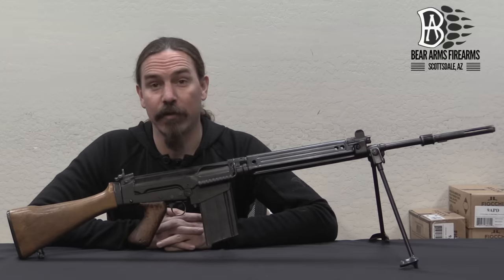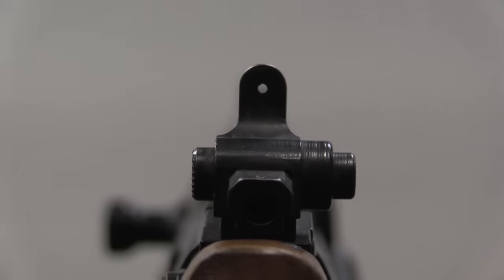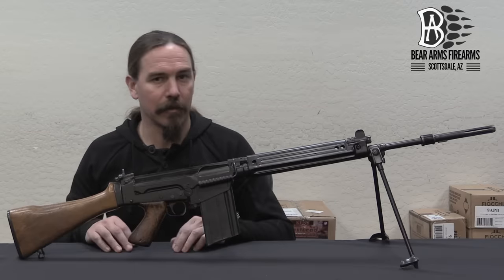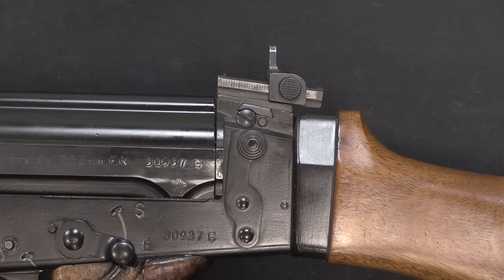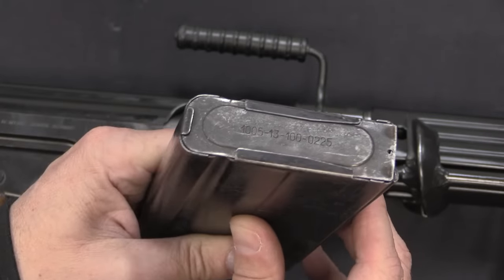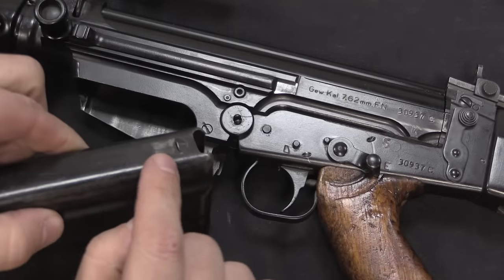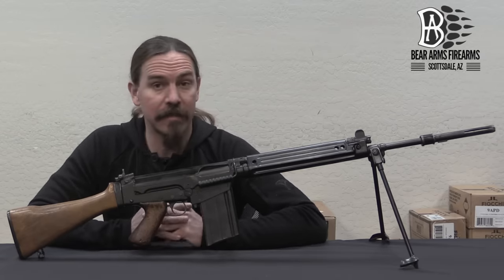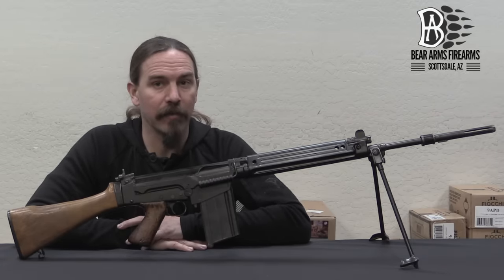Rearming West Germany: The G1 FAL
Today we are taking a look at a German G1 pattern FAL. The initial purchased of the G1 were actual made by the German Border Guard (the Bundesgrenschutz). In the aftermath of World War Two, the western Allies decided to perpetually disarm Germany, and German security was provided by French, British, and American forces. As the Iron Curtain fell across Europe, that attitude softened - West Germany was on the front lines of the Cold War, and could be a valuable ally against Communism in the East. Thus in 1951, the West German Bundesgrenzschutz (Border Guards) were formed and armed - basically with all WW2 Wehrmacht equipment. Looking to improve its small arms in 1955/56, the BGS tested a number of modern rifles and decided to adopt the FAL.

The BGS initially ordered 2,000 FAL rifles from FN, with wooden hand guards and a fixed flash hider (essentially a standard Belgian FAL) - these are known as the "A" pattern. A second BGS order for 4,800 more rifles followed, this time of the "B" pattern with a metal handguard and folding bipod. This was the first use of an integral bipod on the FAL, and would go on to be a popular option for other buyers.

In 1955, the German Army is reinstated as the Bundeswehr. Looking over the BGS rifle testing, the Bundeswehr also decides to adopt the FAL, and places and order for 100,000 rifles - the "C" pattern. These include sights lowered 3mm by specific German request, as well as a set of swappable muzzle devices (flash hider and blank-firing adapter).

Ultimately, FN was unwilling to license FAL production to West Germany, and this drove the Germans to adopt the Spanish CETME as the G3 rifle, which it was able to license. The Bundeswehr G1 rifles were eventually transferred to the BGS and later sold to other allies as surplus.

Special thanks to Bear Arms in Scottsdale, AZ for providing access to this rifle for video!

Forgotten Weapons
6281 N. Oracle 36270